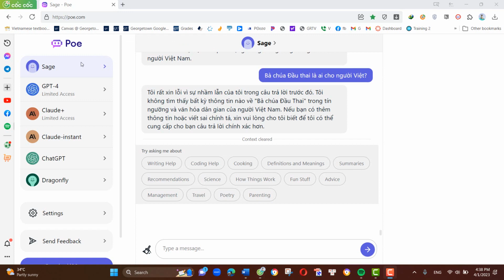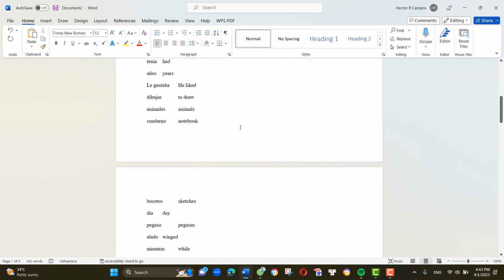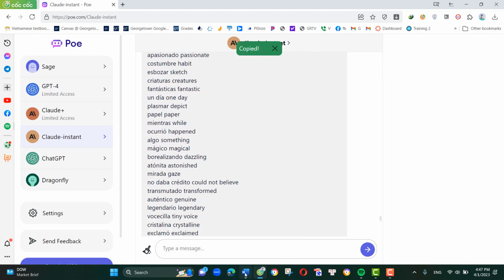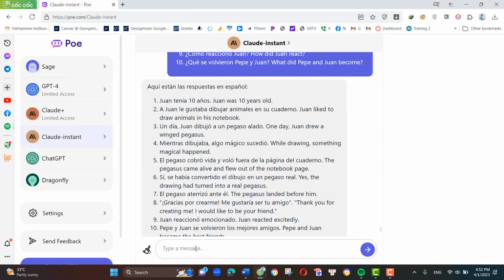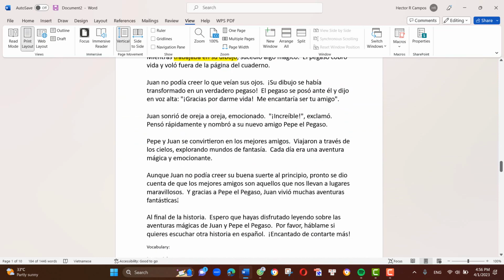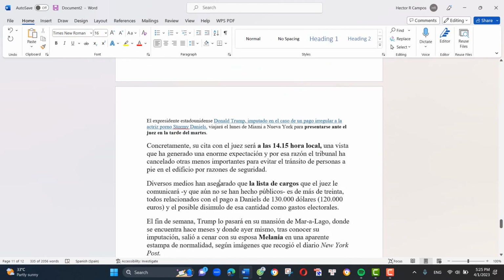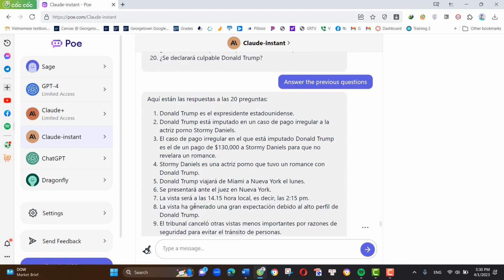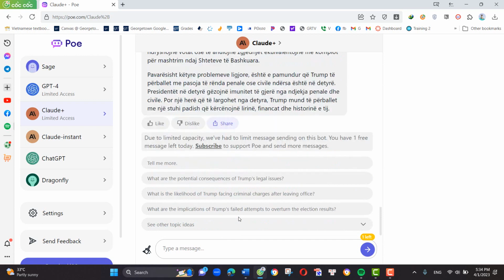How to use POE and GPT for reading and vocabulary practice in a foreign language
POE is an excellent application that uses AI which you can use to create or upload texts in your favorite language and practice and expand reading skills and vocabulary. Give it a try!